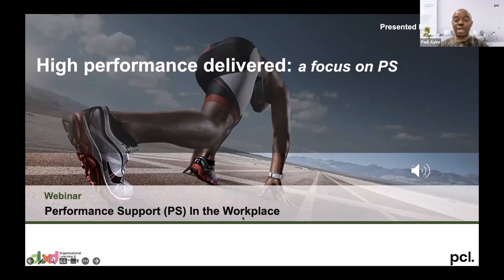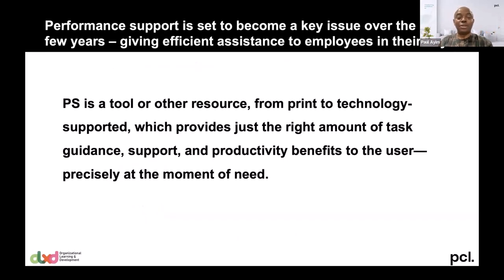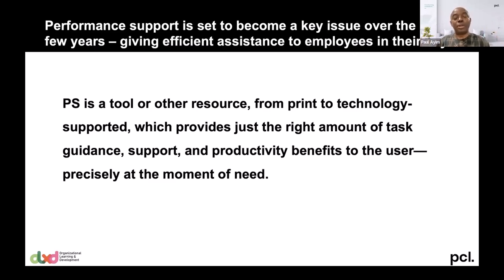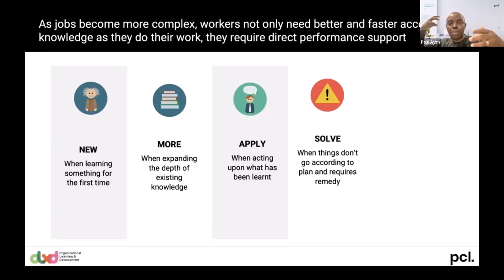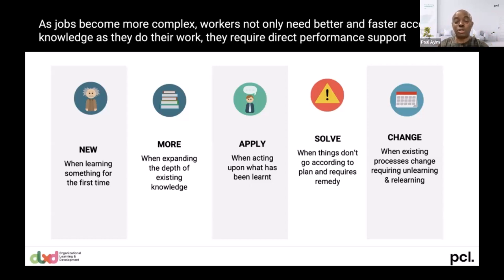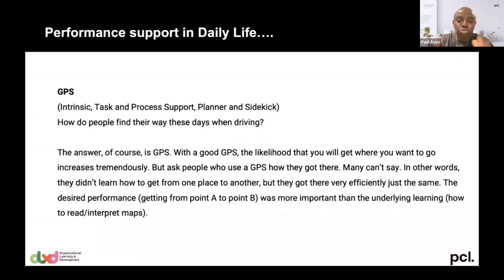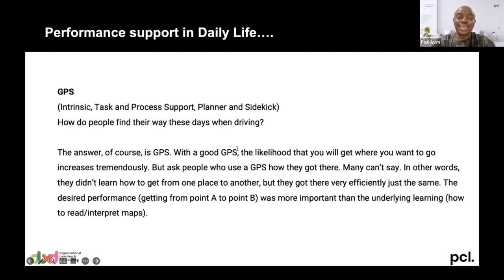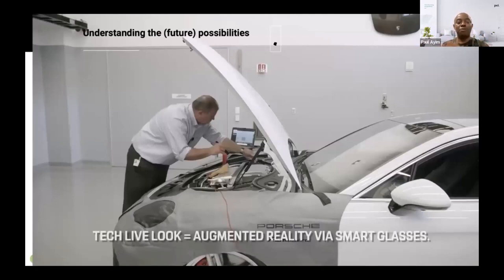Performance Support in the Workplace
Discover the power of Performance Support in this insightful video. Learn what Performance Support is and how it can revolutionize your workplace. Paul Ayim provides practical examples and scenarios that showcase the effectiveness of Performance Support in various work situations.

Explore how this innovative approach can help employees access the right information, tools, and resources exactly when they need them, boosting productivity and efficiency. With clear implementation strategies, this video equips you with the knowledge to seamlessly integrate Performance Support into your organization, empowering your workforce to achieve their best performance. Don't miss this opportunity to elevate your workplace effectiveness. Watch now and unlock the potential of Performance Support!